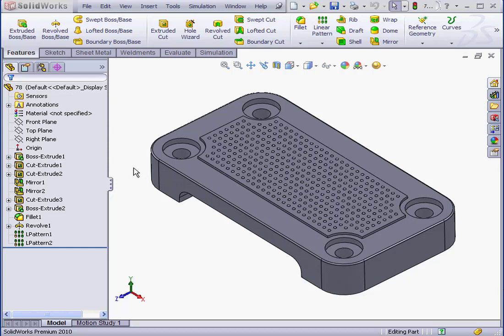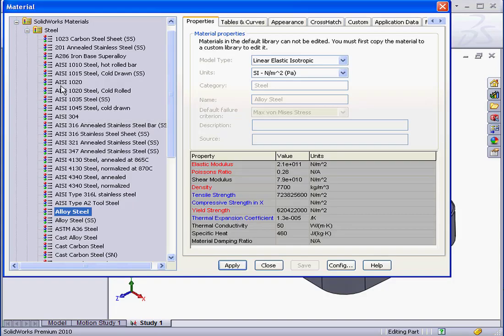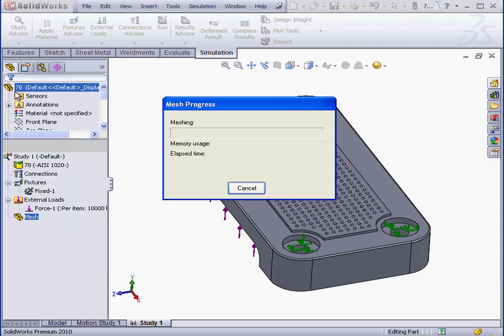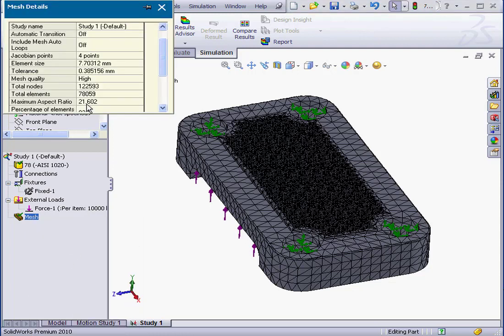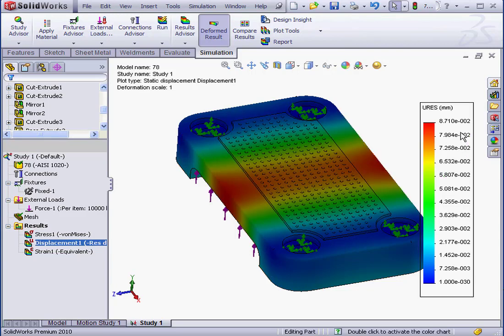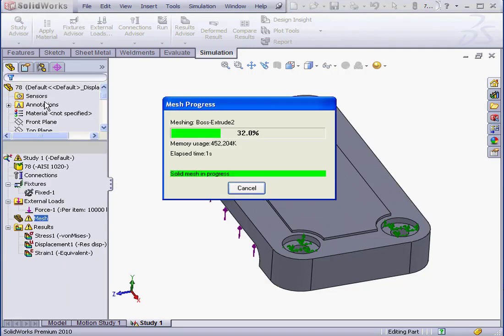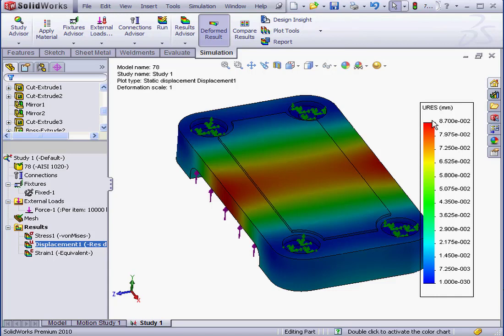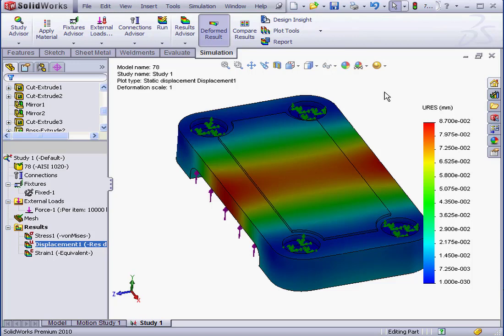Simulation ( 06 Mesh III ) SOLIDWORKS Tutorial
video-tutorials.net